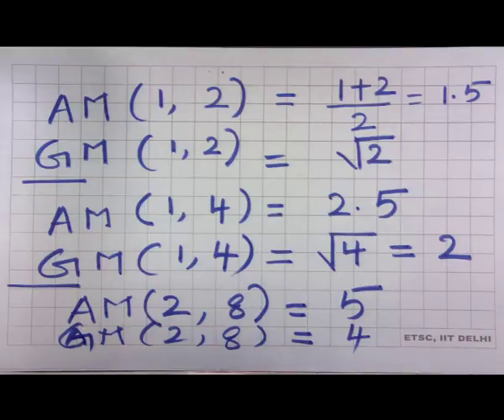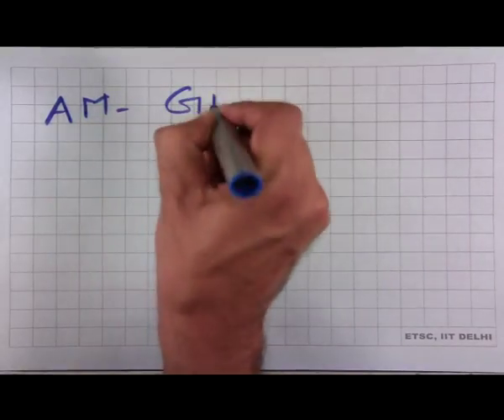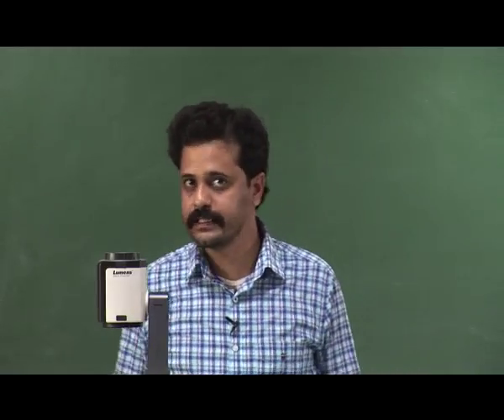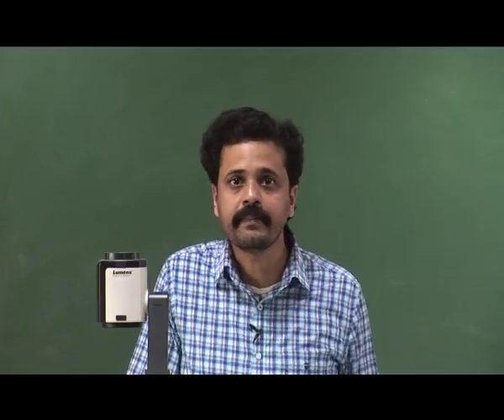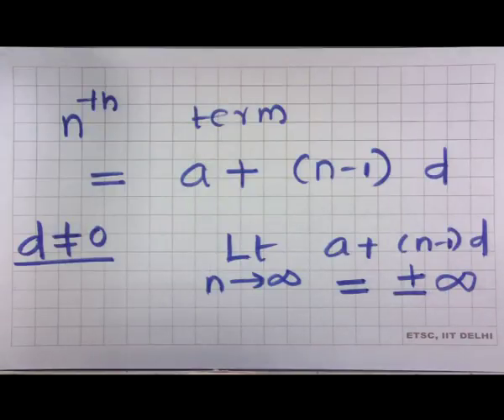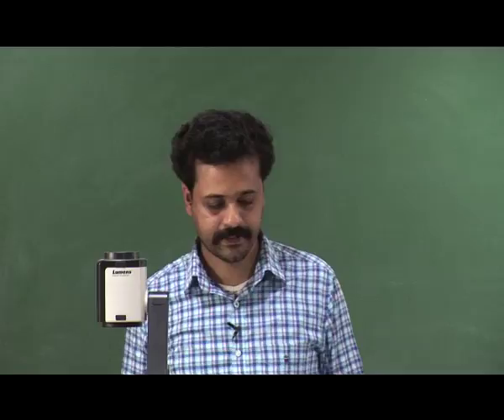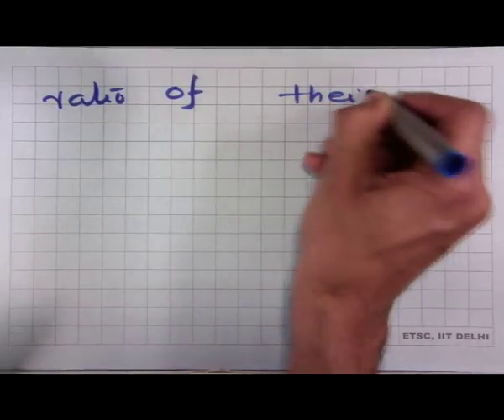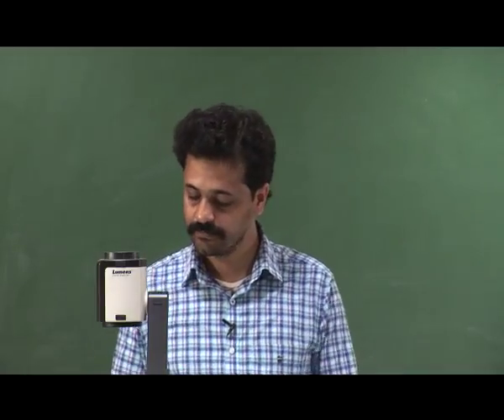Sequences and Series -7 (CH_21)